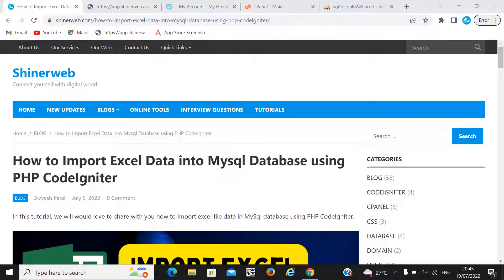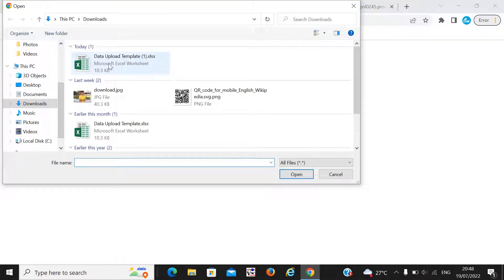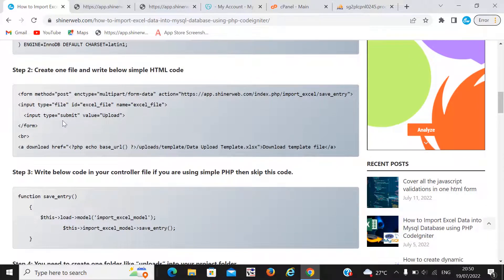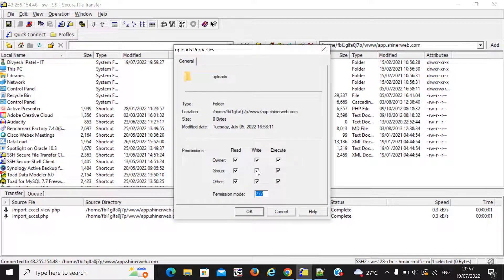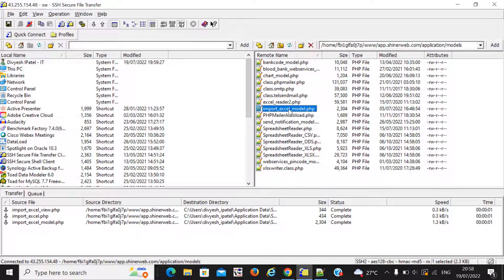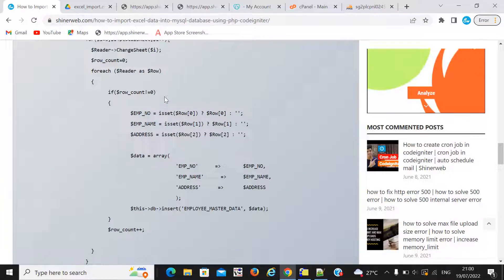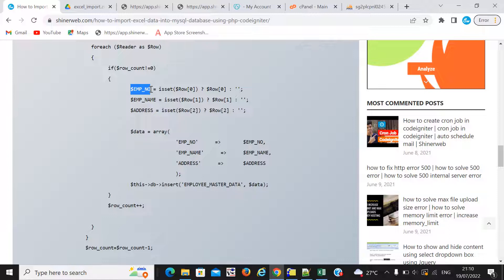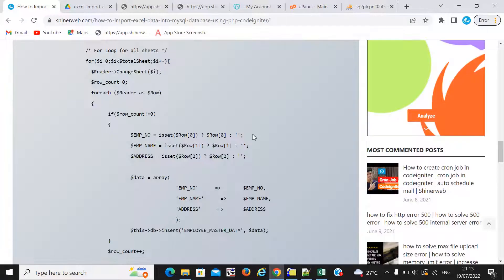How to import Excel data in MySQL using PHP and CodeIgniter | import excel to mysql php by Shinerweb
In this video, you’re going to learn how to import excel file data in MySQL database using PHP CodeIgniter. This video cover read excel file and inserted into mysql table using php language. Enjoy!

You need to follow some simple steps or go through blog you can setup import excel data into mysql database.

Step 1: Create one table like `EMPLOYEE_MASTER_DATA`
Step 2: Create one file and take one input as file and one button for submit the data.
Step 3: You need to create one folder like “uploads” into your project folder.
Step 5: Finally you need to write logic to store excel data into the database.

0:00 Introduction
0:31 How import excel work?
2:51 Start coding step by step
3:13 Create one file
4:31 Create one folder
5:55 Write import excel logic
9:44 Read and insert excel data logic
11:17 Recap